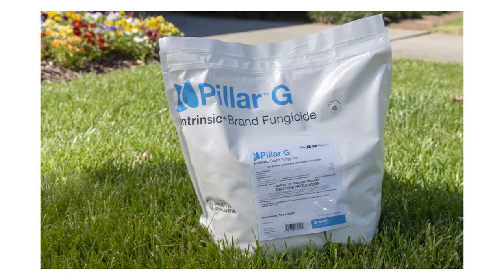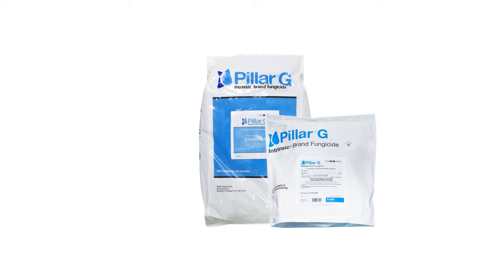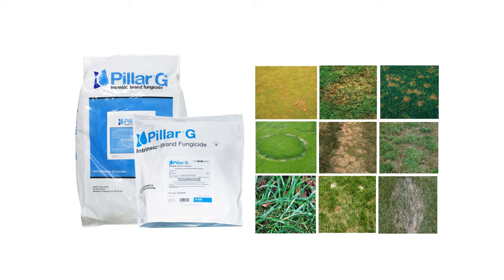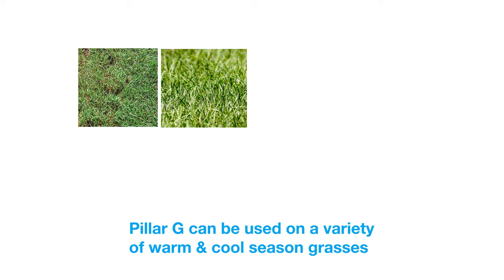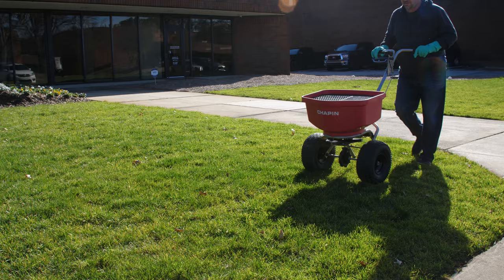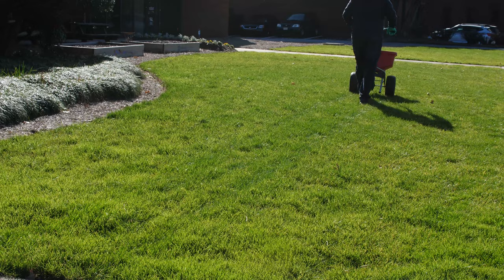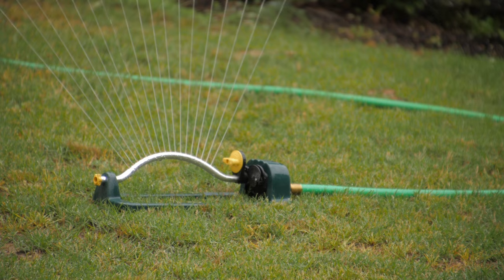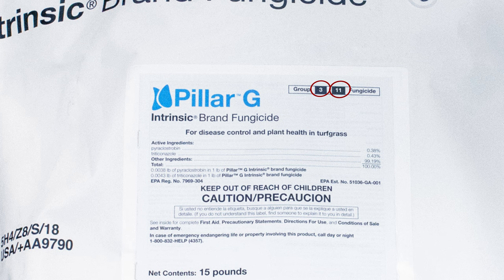How to Use Pillar G Intrinsic Granular Fungicide | DoMyOwn.com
...Get Pillar G Intrinsic Brand Fungicide here!

Pillar G intrinsic granular fungicide is a combination of Insignia fungicide and Trinity fungicide. It can control anthracnose, dollar spot, leaf spot, brown patch, summer patch, fairy ring, snow mold, and more!

Pillar G is a group 3 and group 11 fungicide and should be rotated with a fungicide of a different FRAC code for effective turf disease control.

Don't forget to sign up for the DoMyOwn Turf Box to save 20% on each Turf Box shipment + 10% on members only products for DoMyOwn Turf Box customers.

Other Lawn Disease Resources:
...Don't know what fungicide to buy? Check out our fungicide guide!

timestamps
0:15 Where can I use Pillar G?
0:25 What Lawn Diseases does Pillar G Control?
0:51 What grass types can I use Pillar G on?
1:08 How to Apply Pillar G
1:26 How to Water Pillar G in
1:56 What FRAC code is Pillar G?
2:15 What PPE do I need with Pillar G?